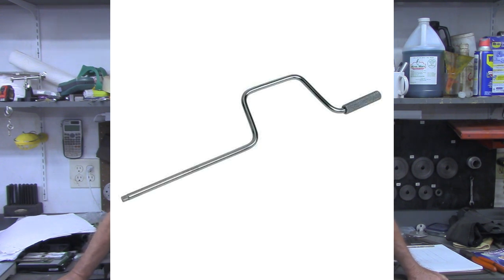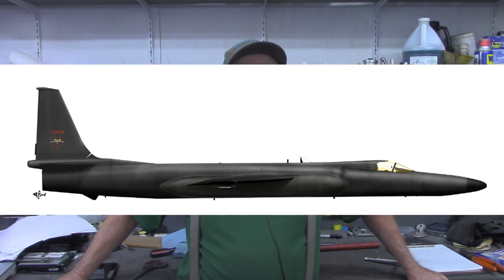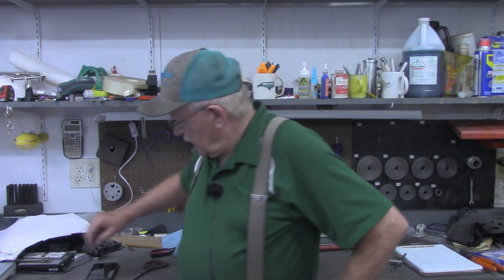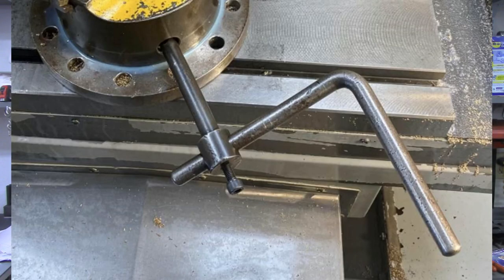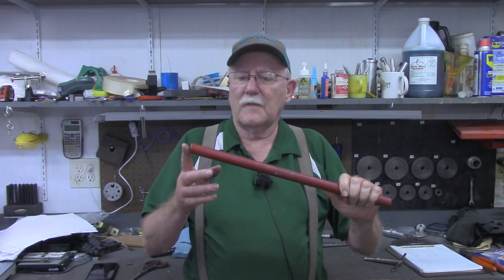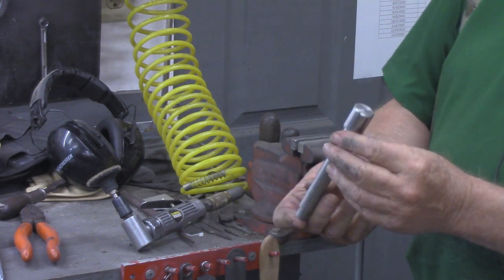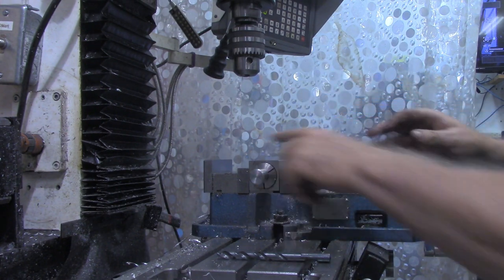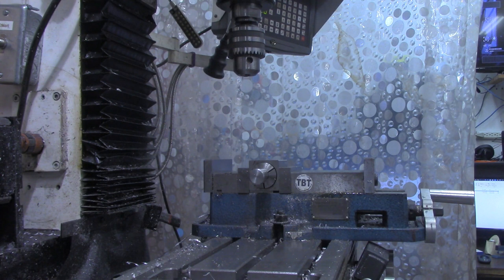Lathe Chuck Speed Handle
Been putting it off for 6+ years, but it's time to machine a chuck speed handle.